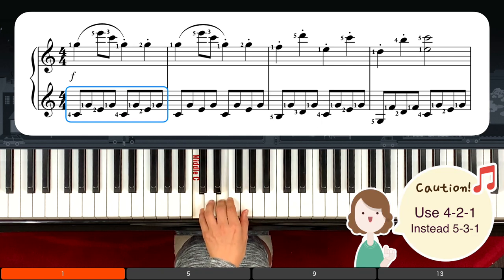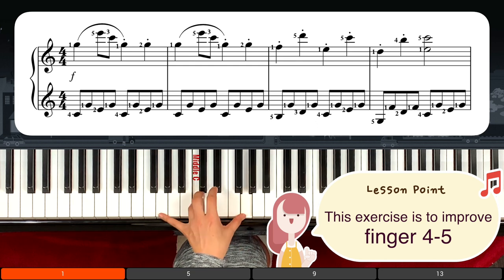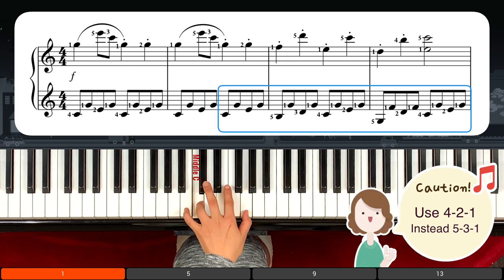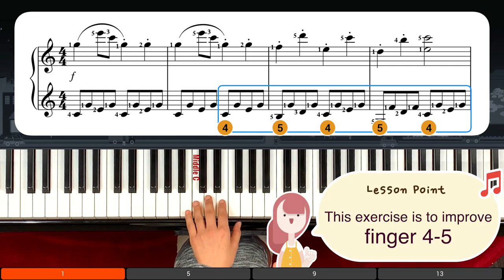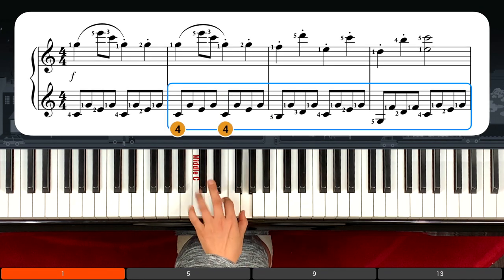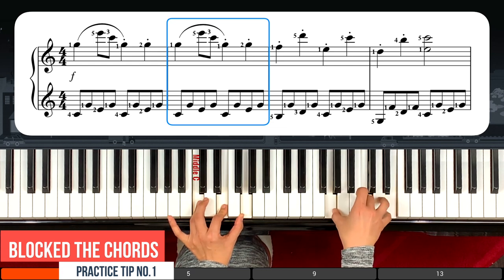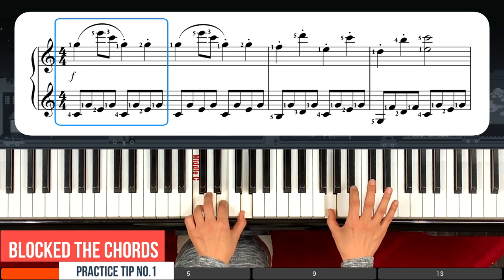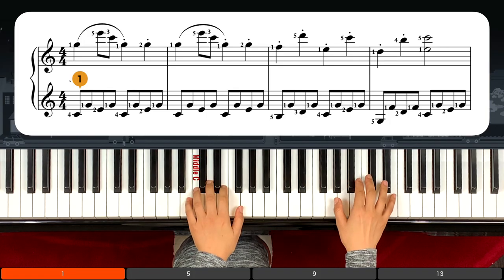Czerny Op.599 No.28:fast & slow speed and practice tips [Piano Tutorial]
4 different speeds and technic tips to show how to play well.
0:11     Regular Speed (빠르게)
0:32     Note by Note(천천히 따라치기)
2:29     Practice tips (연습방법과 테크닉 팁)
5:13     Tempo 100 (eight-note): 템포 100 (8분음표 한박자)
6:47     Tempo 114 (eight-note): 템포 114 (8분음표 한박자)
PDF sheet music: 악보링크